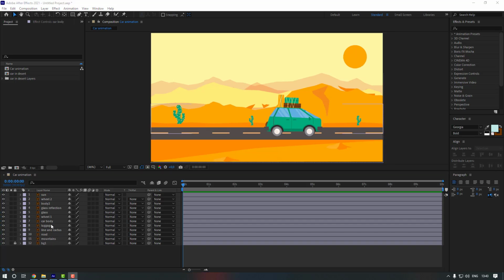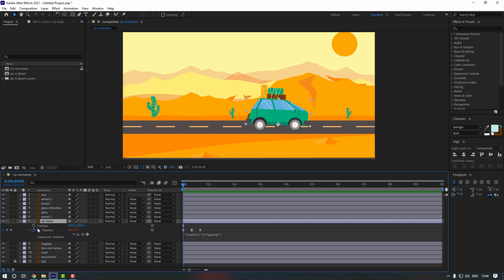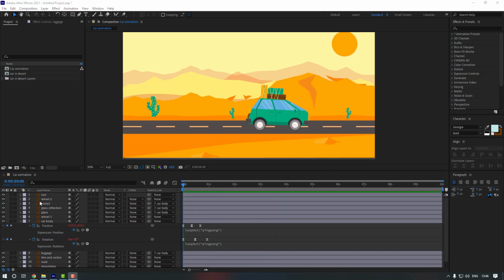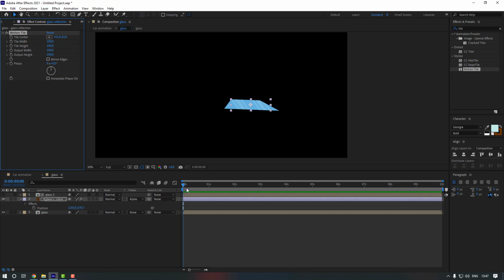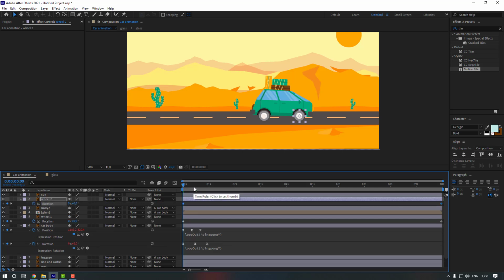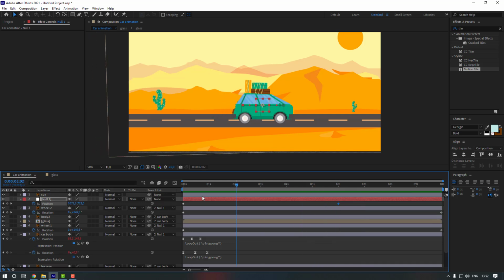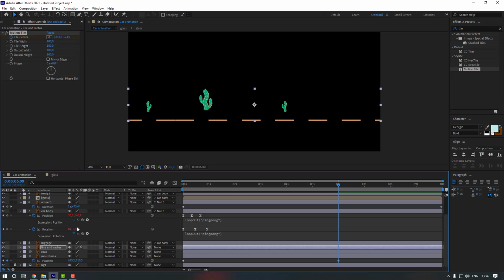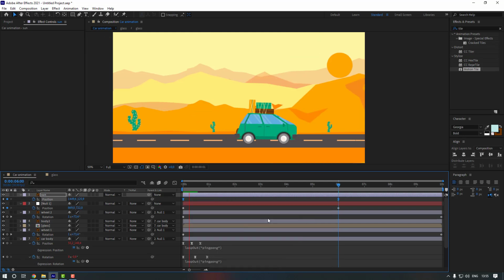Basic Car Animation | After Effects Tutorial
Hi guys, welcome to my new video tutorial. In this tutorial i will show how to...